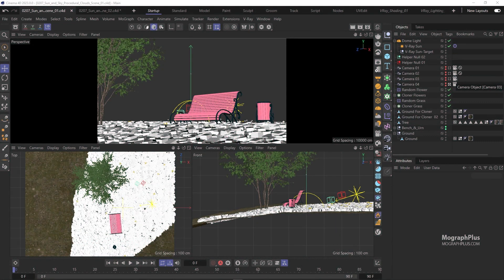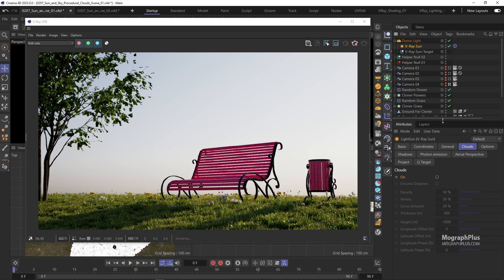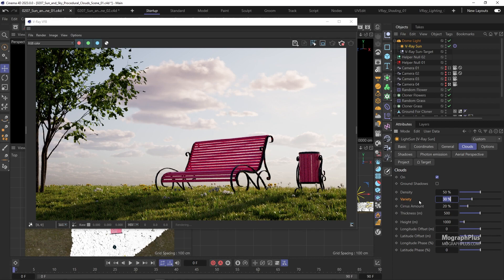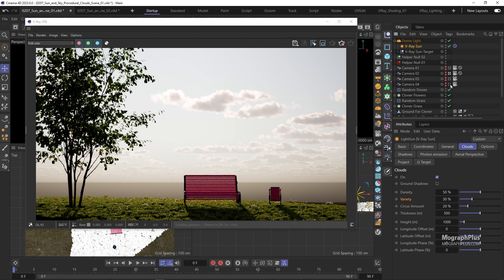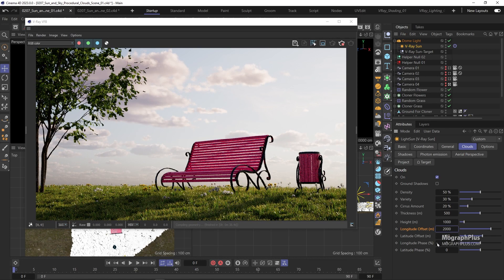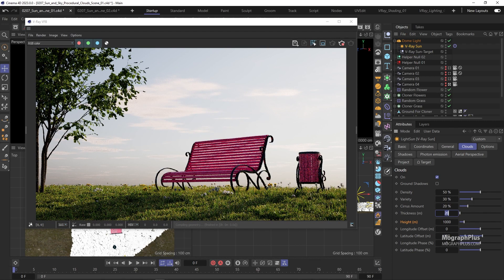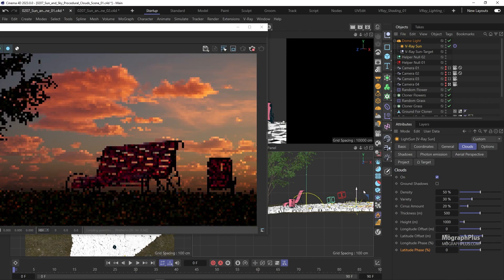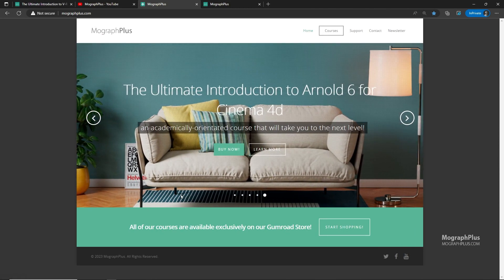How to Quickly Add Realistic Clouds in V-Ray for Cinema 4d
In this video tutorial which is a free samples from our online course "The Ultimate Introduction to V-Ray For Cinema 4d" , we learn how to add clouds to our sun and sky setups in V-Ray for Cinema 4d.